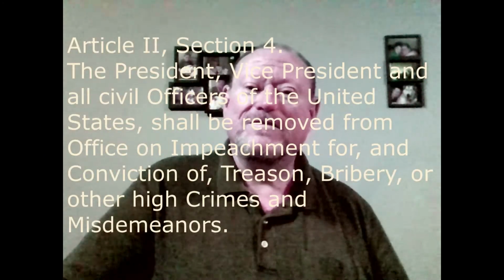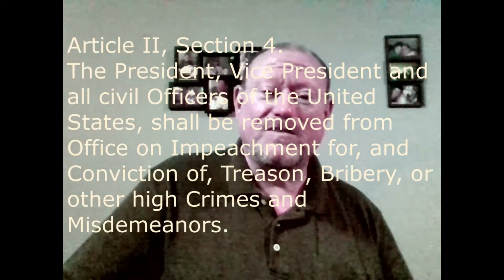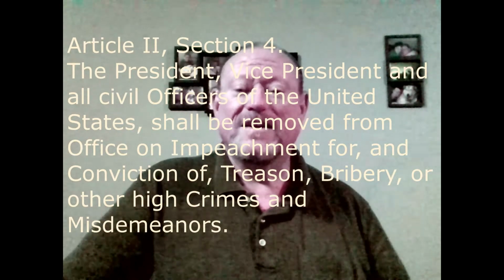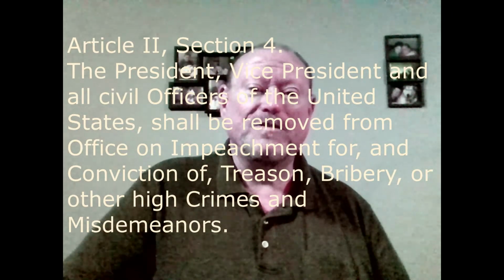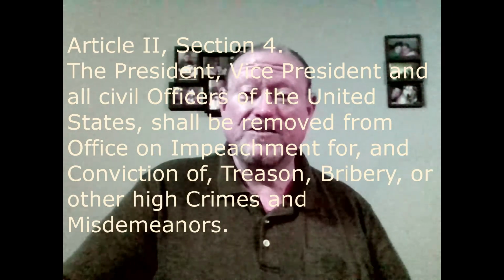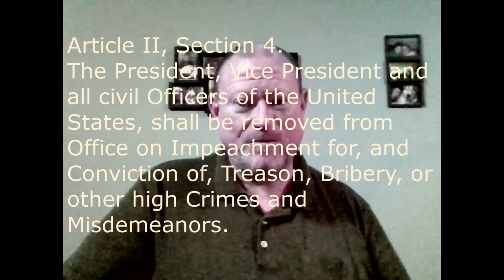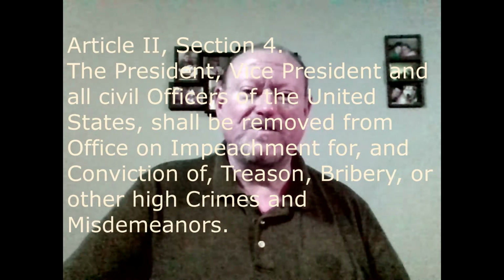Episode 13 Executive Powers a Constitutional review and How Trump Gets it Right 05 02 2020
In this episode, I go over Article II of the U.S. Constitution and discuss the Executive powers of the President, the nature of Electors (what many refer to as the Electoral College).  I also discuss how Maine and Nebraska does it differently from the winner-takes-all approach and I bring up the "The National Popular Vote Interstate Compact" that 11 states and the District of Columbia has agreed to only because they are Crybaby Blue States that prefer the tyranny of the majority over the constitutional concept that the choosing of a President resides with each state.  I also contrast Barrack Obama and Donald Trump on their executive prowess.